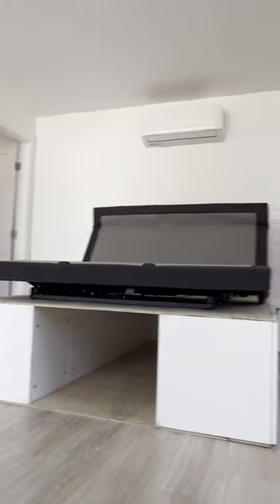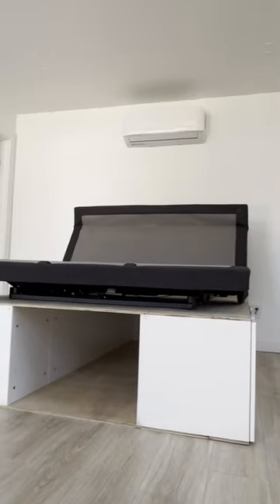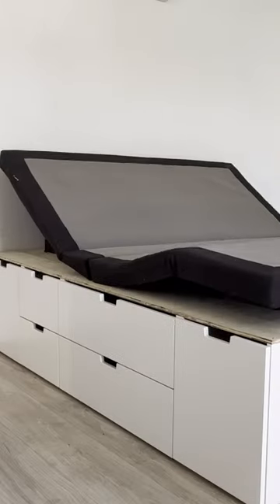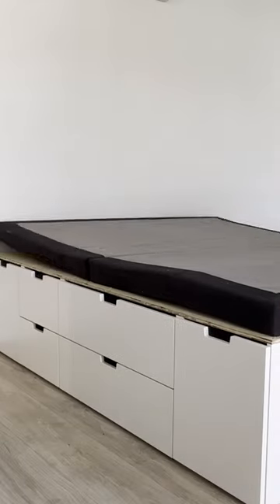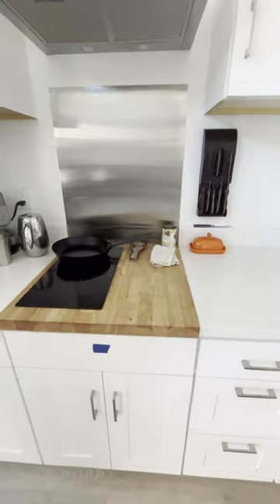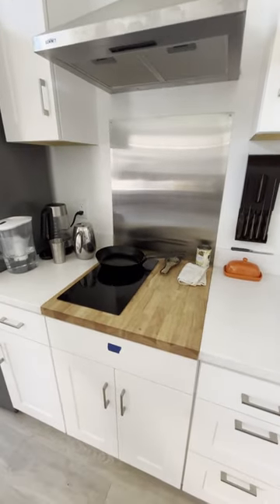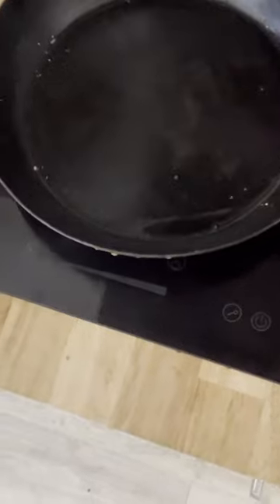3 Surprising Design Tricks (California ADU)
This Accessory Dwelling Unit (ADU) has no oven and makes by and a very small two top induction stove. It also rejected the typical murphy bed and uses a Sven & Sons adjustable bedframe that converts into upright seating instead. And then they spent $10k raising the foundation so the whole ADU would be level with the primary house and they could build a deck connecting the two units.

Learn more tips and tricks from real homeowners by visiting 10+ ADUs on the ADU Tour

🏠 VIDEODESCRIPTION: LINK
🏠 PLAYLISTDESCRIPTION: LINK